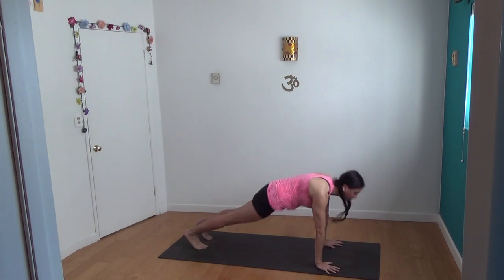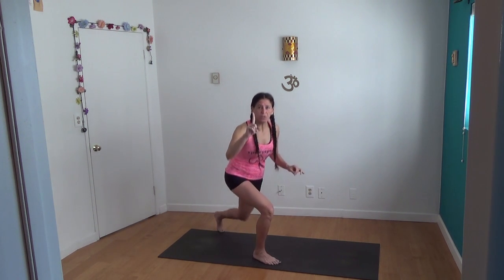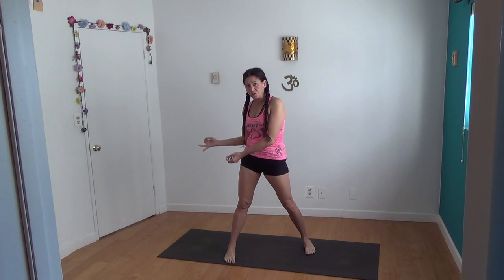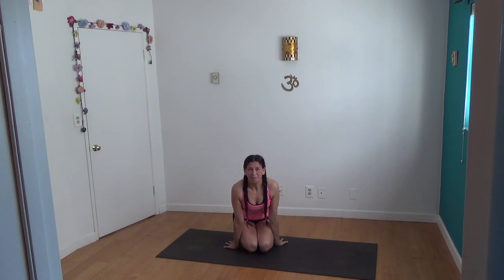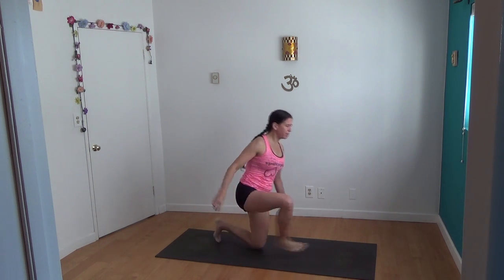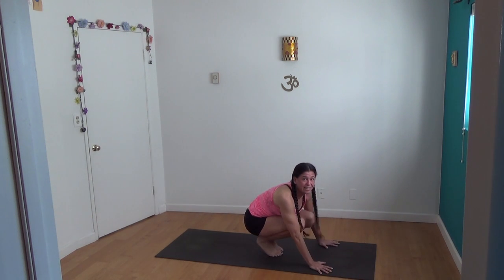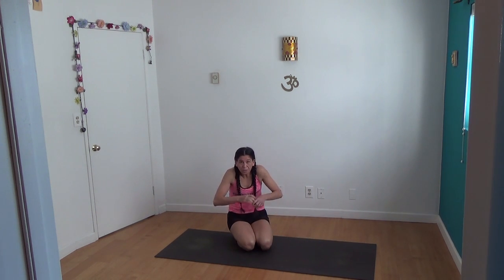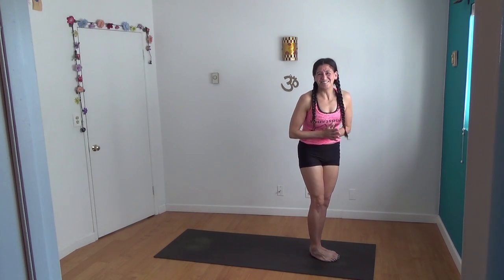Yoga Jump Back To Chaturanga Dandasana In Ashtanga Sun Salutation - Shana Meyerson YOGAthletica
"How to Jump into Chaturanga Dandasana in Yoga Sun Salutations"

Okay...so, I teach all over the world and one of the most common mistakes I see is that people just don't know how to jump back to chaturanga dandasana from the front of the mat. Either they jump to plank (NEVER jump to plank!), they belly flop, or they just land in some weird wonky thing that pretends to be a chaturanga...but isn't.

help is on the way!

first of all...make sure you can even do a real, strong, bona fide chaturanga dandasana. need help? i have two videos that will get you there:

once you're there, grab a mat and this video and let's do this! :)

🙌 Ultimately, being able to put together just about any pose on earth requires a strong understanding of the foundations of yoga. Consider my 200-Hour Yoga Teacher Training Intensive in Los Angeles if you want to teach and practice yoga like a pro.

These classes will give you the strength, flexibility, and balance you need in order to be able to master all the yoga poses I teach here on YouTube.

Give "Thanks"  with YouTube button below 👇
...and thanks ❤️